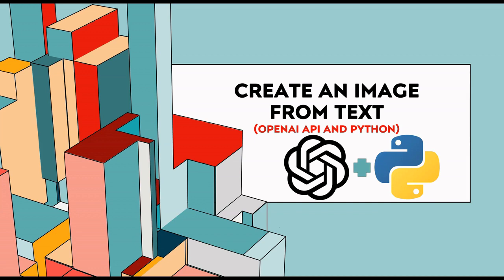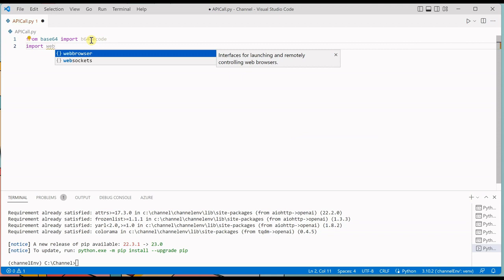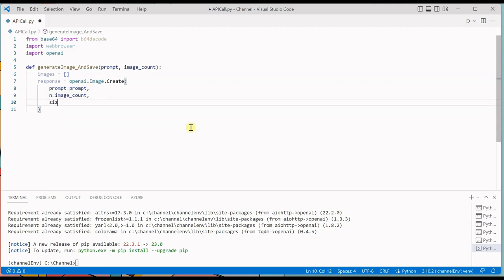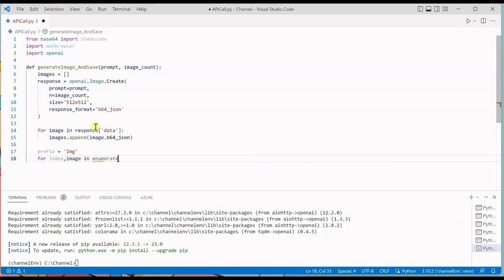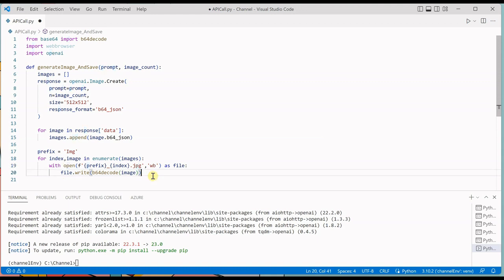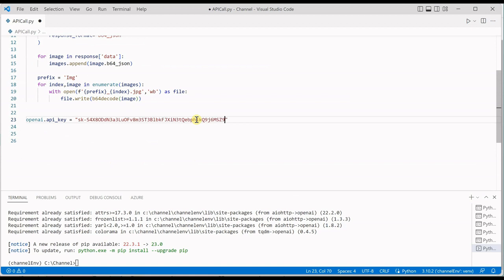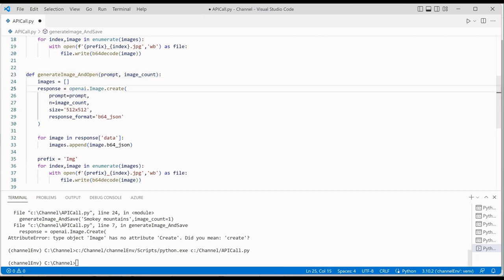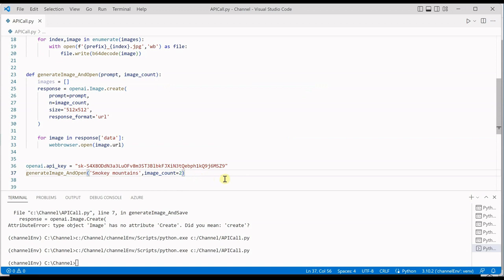How To Create An Image From Text - OpenAI API and Python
Watch this video to know how to create lot many images with just 1 line of description text.